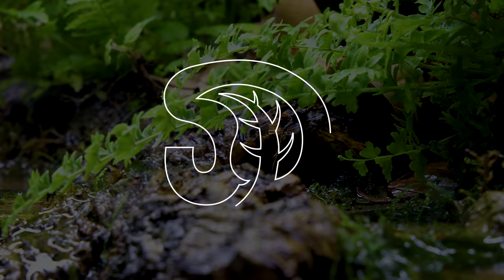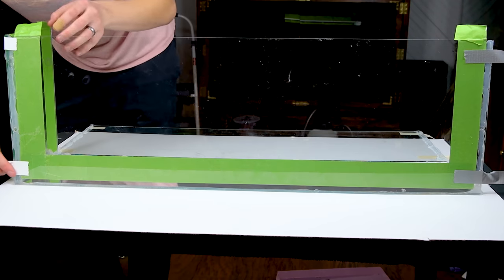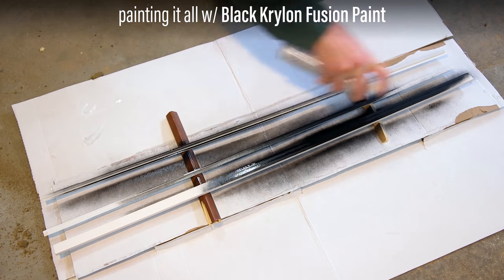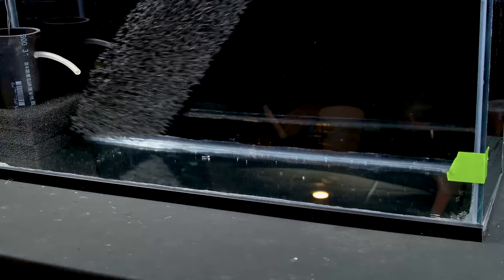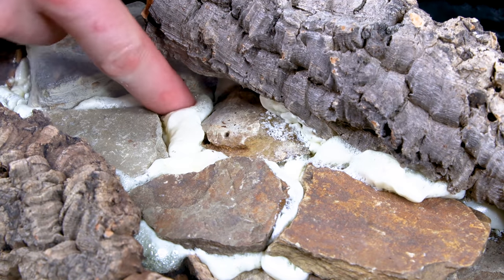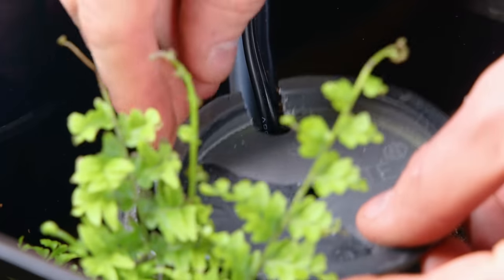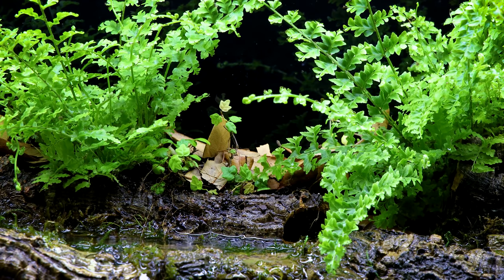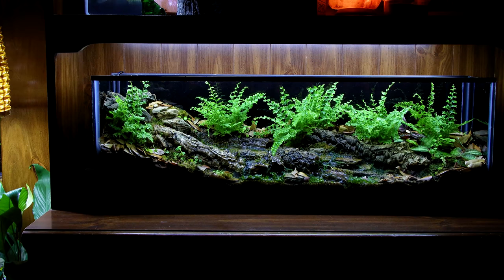Temperate Forest Creek Runoff Vivarium (DIY)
In this one, I recreate a scene that I've seen countless times in the woods around where I live. For the sake of this video, I'll call it a runoff environment. It's often seen on hillsides or near creeks that overflow from time to time. I've always thought they were neat and I think it's time to bring that inspiration inside.

Let me know what you think would look awesome living in this setup. I picture some kind of invertebrate, but I don't know what specifically. Maybe a centipede perhaps?